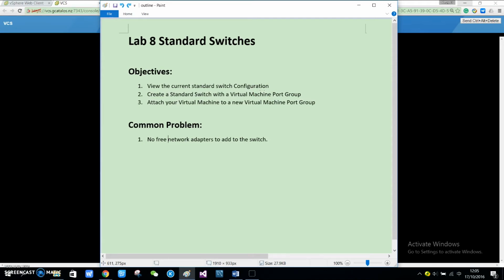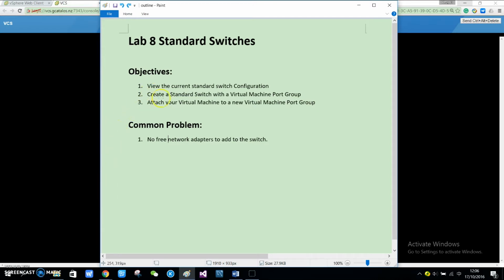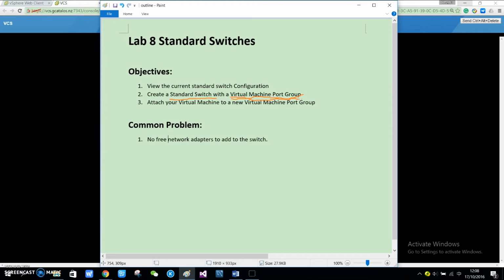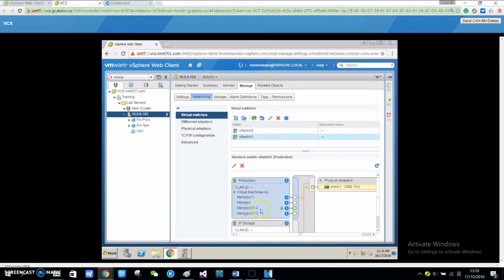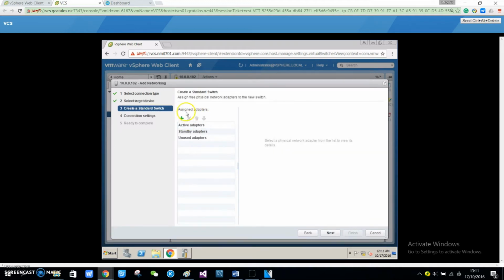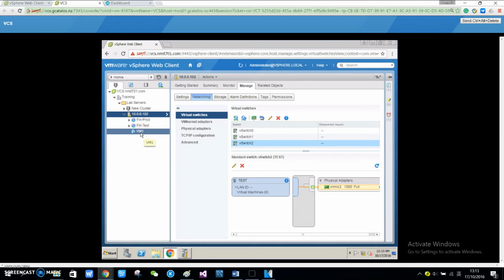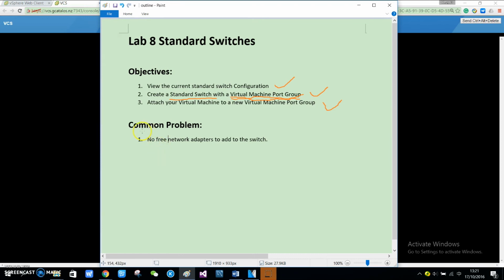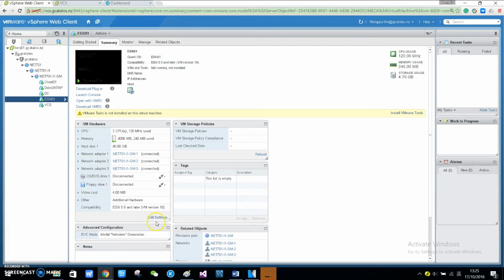VMware Lab8 Standard Switches